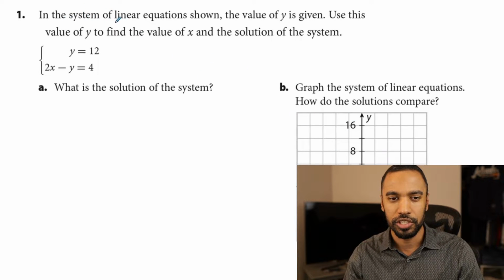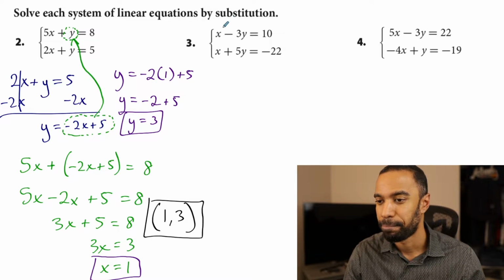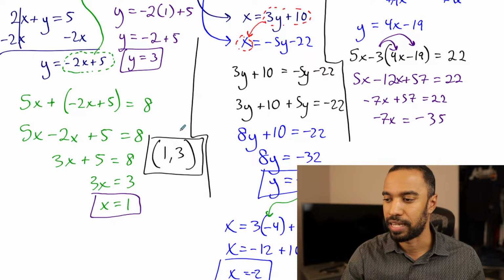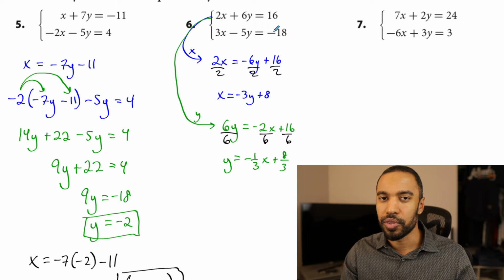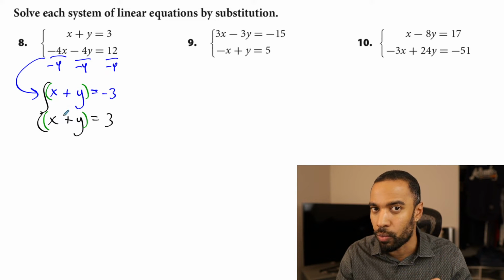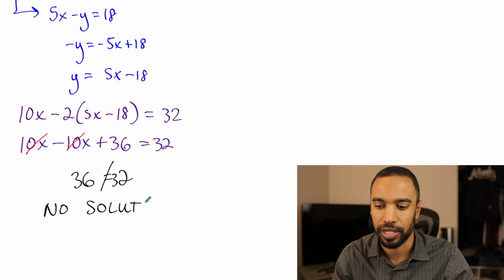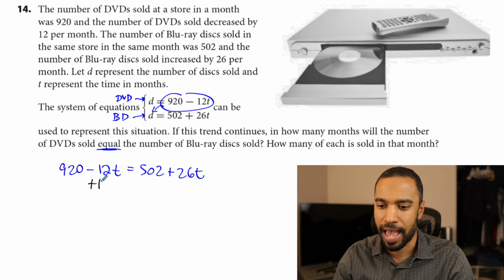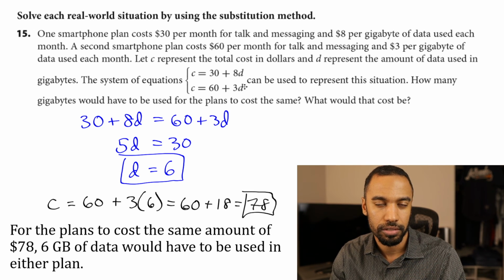Solving Linear Systems by Substitution (practice problems)